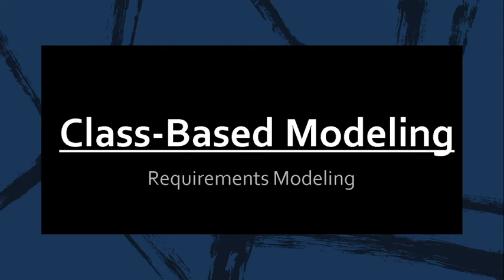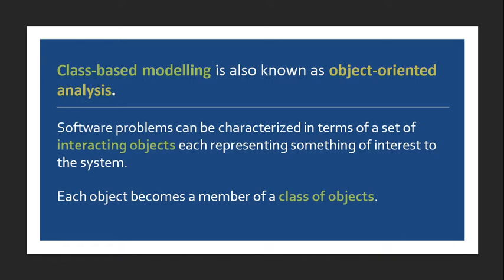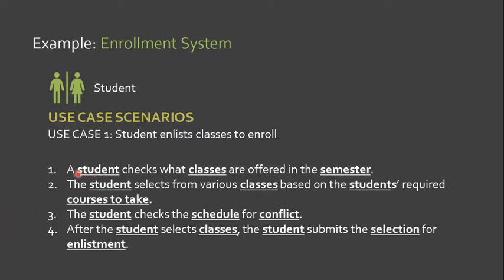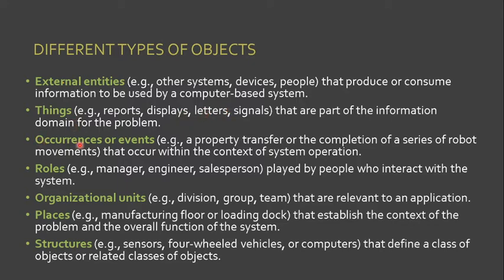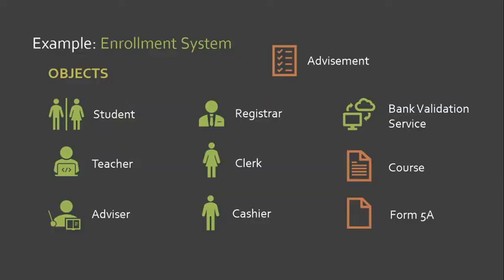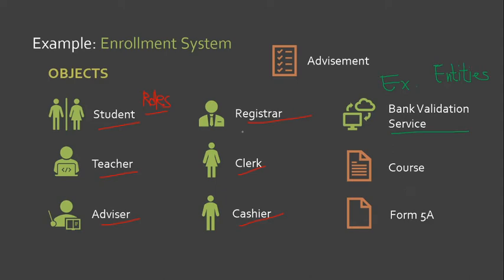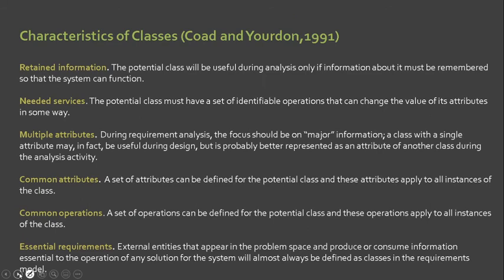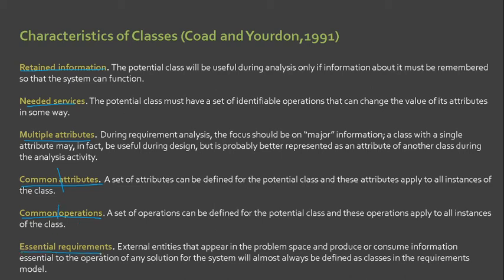7.5 Class-Based Modeling (Classes)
This video talks about the Class-Based Modelling as one approach in Requirements Modeling.